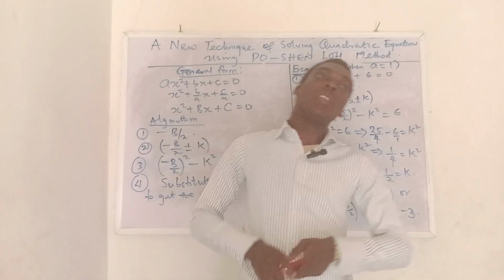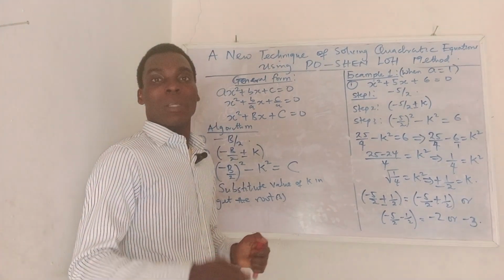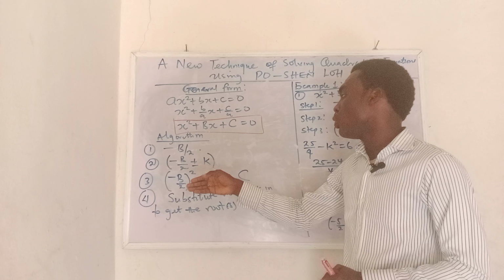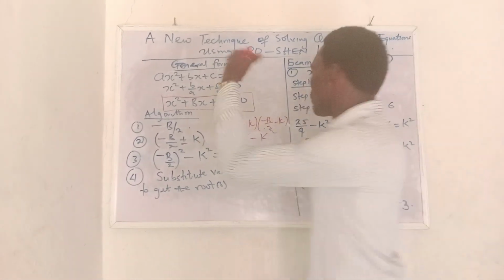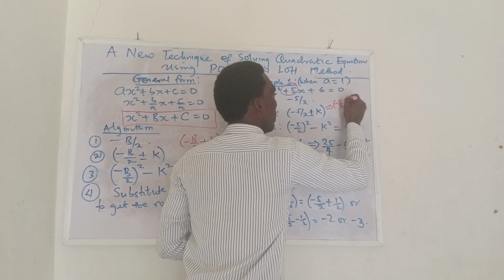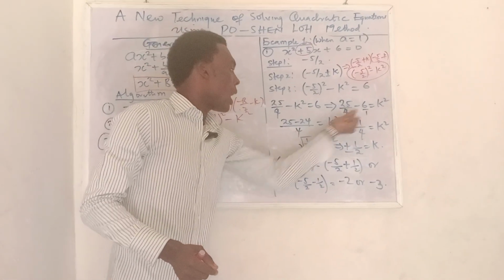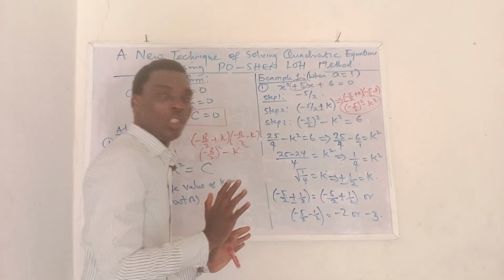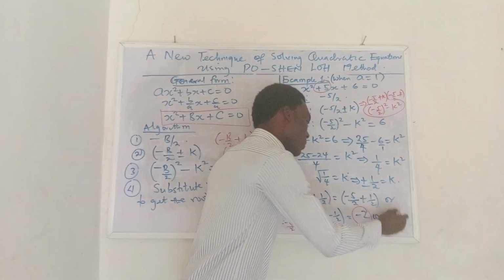A NEW TECHNIQUE OF SOLVING QUADRATIC EQUATIONS USING THE PO SHEN LOH METHOD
This technique is easier and faster to implement when finding the roots of quadratic equations. I will urge us all to start implementing this method when finding the roots of any quadratic equations.